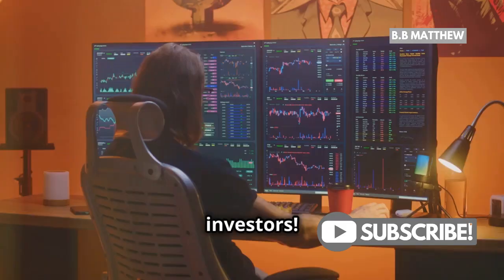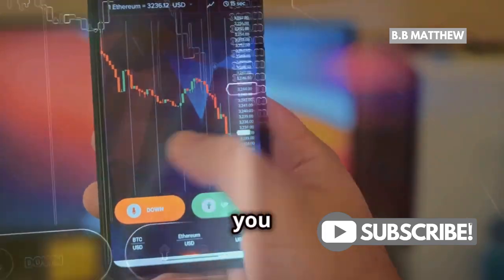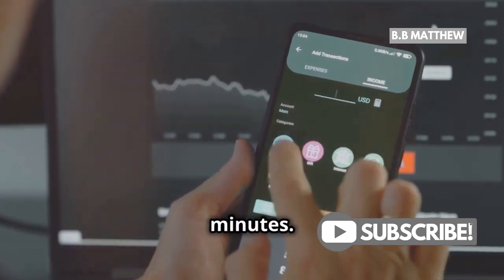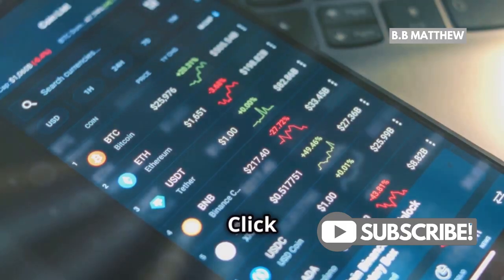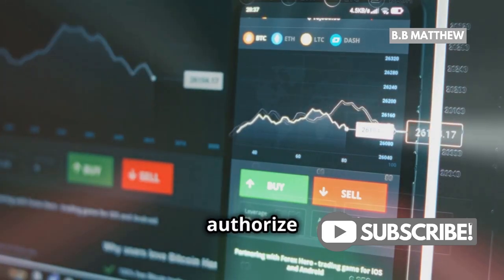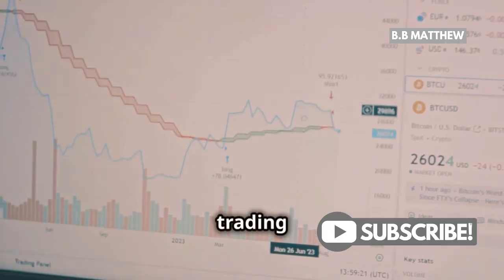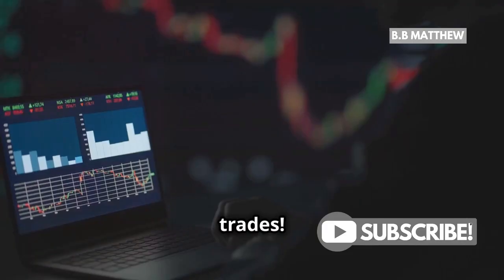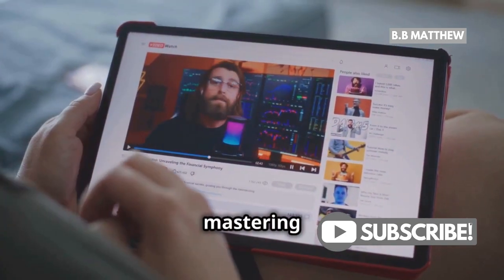How to Connect Binance to TradingView: Step-by-Step Guide